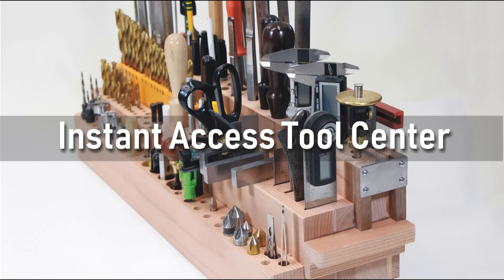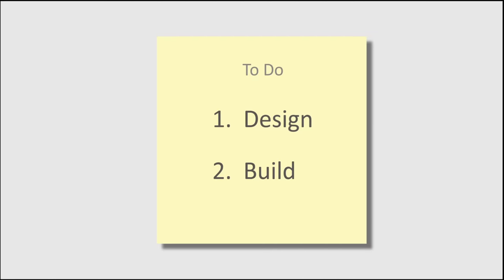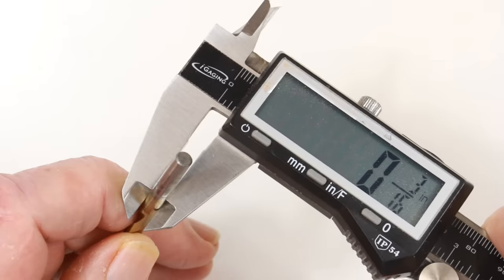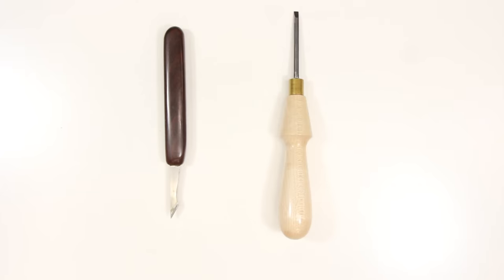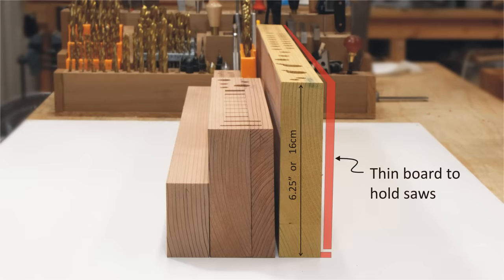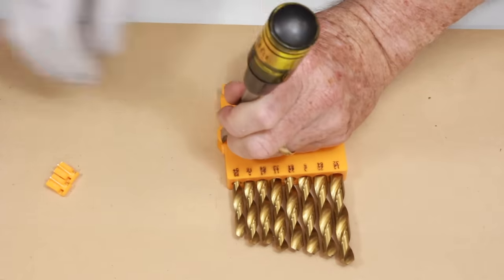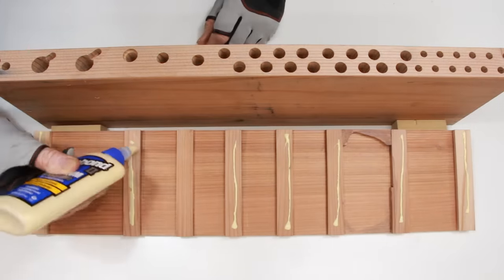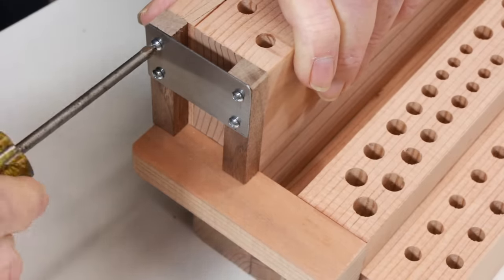Instant Access Tool Center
Designing and building a case that provides instant access for most of the small tools that you use regularly.  This portable fixture is set up so that you can easily access the tools you need, and also replace them the second you are finished with them, keeping your workplace organized.  It protects small tools from damage or loss, and increases efficiency by ensuring that they will not get lost in workbench clutter.

Plans: this fixture needs to be customized to each woodworker’s personal needs and tools, so it makes little sense to exactly duplicate my layout.  However, I will post photos of the case on my website, with dimensions, to help you get started with your own layout.

I will list below links where you can buy some of the tools I show in the video.
iGaging adjustable squares
Woodstock machinist square set
iGaging IP54 electronic digital caliper
Gyokucho dozuki saw
Suizan 6" dozuki saw
Gemred digital protractor
Starrett rigid 6" ruler
DeWalt tapered drills w countersinks
Woodcraft socket awl
Diamond grit file set

For links to earlier videos where I make some of the tools shown, see the following links:
or go to my channel.